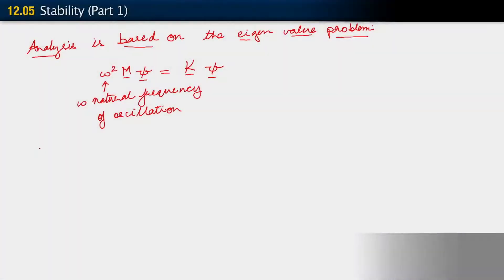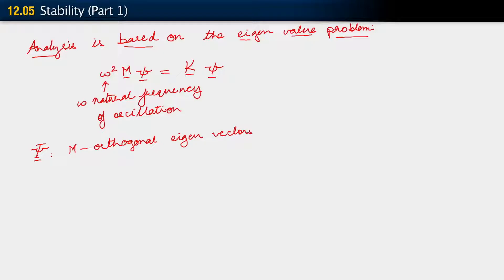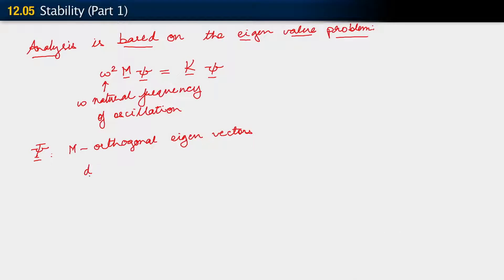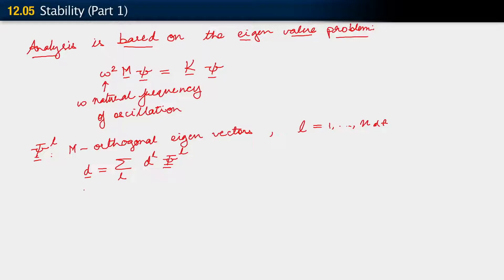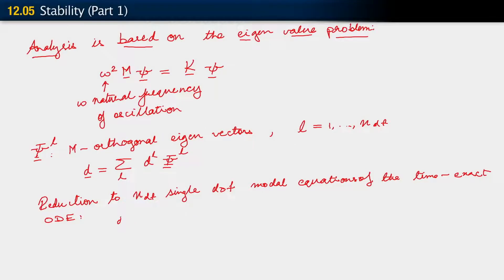Stability — Lesson 4 — Part 1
In this lesson, we perform the analysis, and the analysis is based on the eigenvalue problem. Modal equations are written with explanations for natural frequency and eigenvector terms. The modal damping ratio is defined. The time-discretized problem in modal form is written.